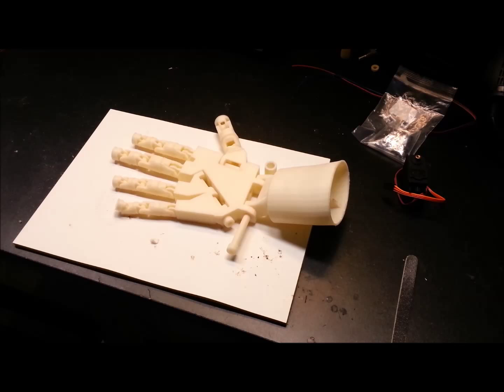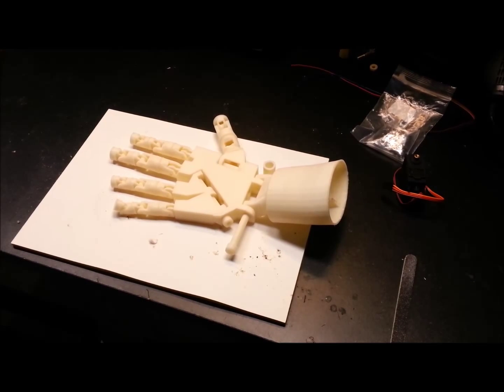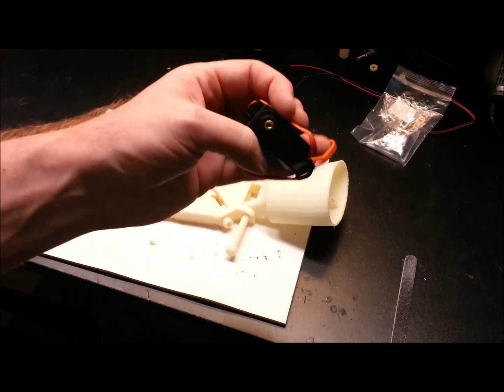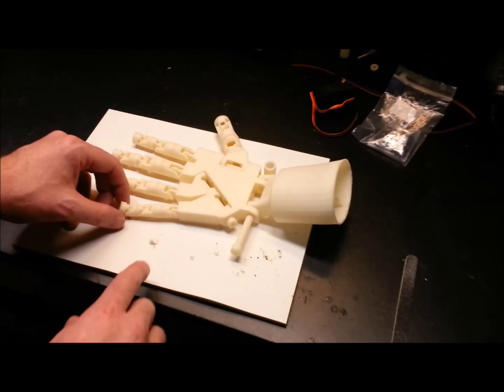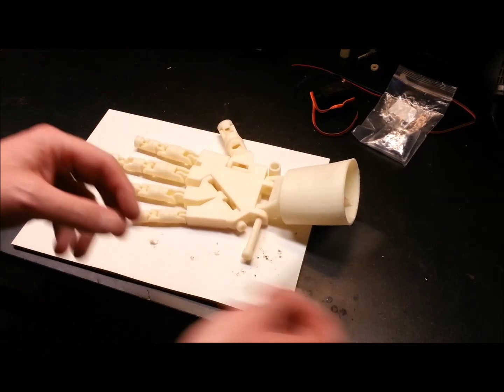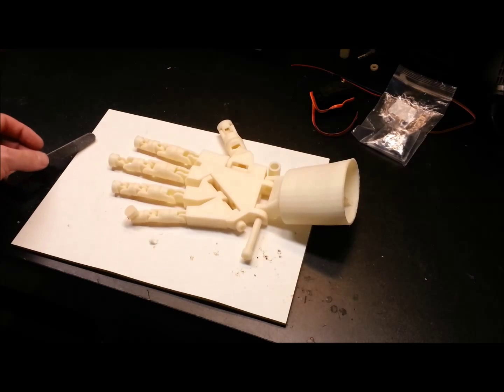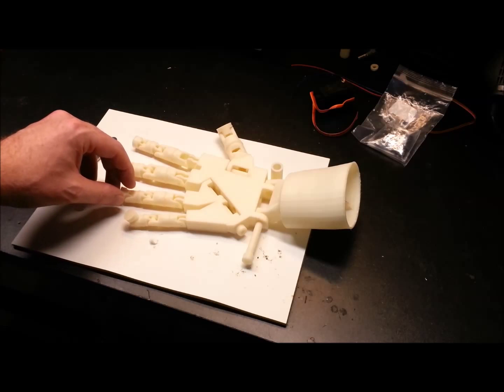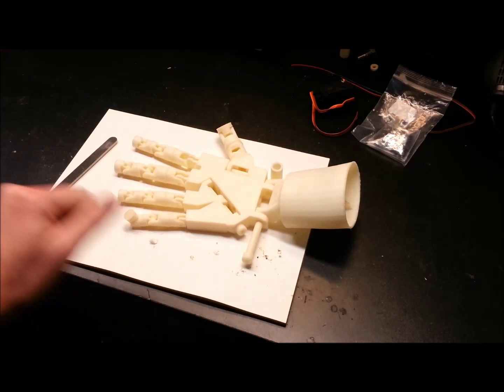DIY Humanoid Robot InMoov -Part 3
Started assembling my InMoov 3D printed robot hand/arm.  Glued the finger parts together with CA glue instead of acetone as I'm finding that works better for me.  All parts printed on my Solidoodle 3D printer.  Turned out great so far.

I have a few exciting ideas in mind for this project.  Hopefully I will find enough time to get all the servos installed in the upcoming weeks so I can get the Arduino hooked up and interface it.

Cheers